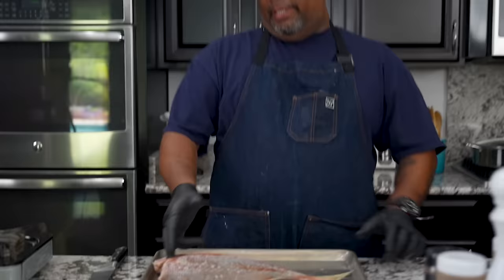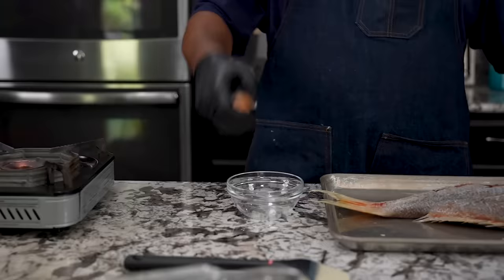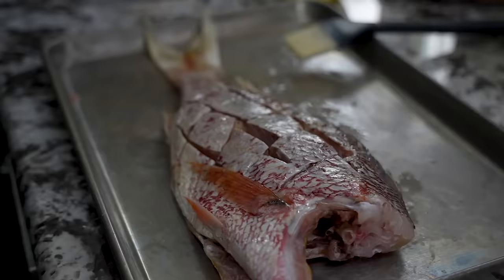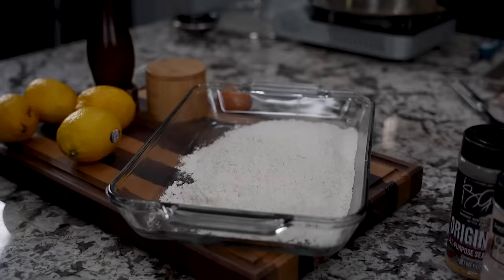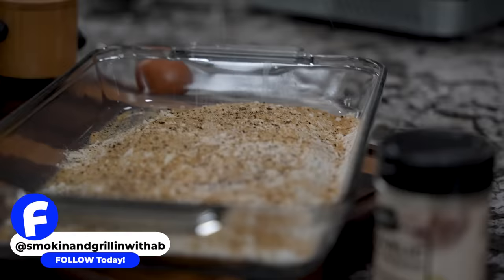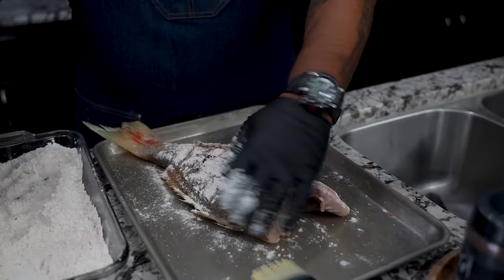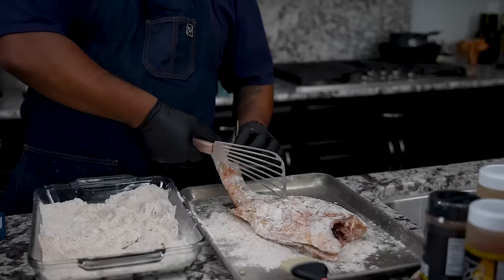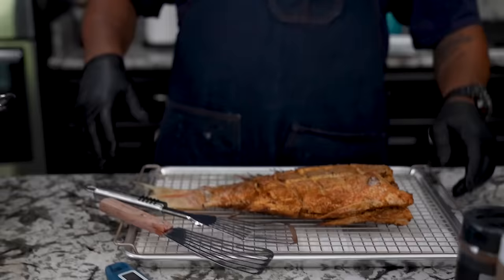Fried Red Snapper | Fish Friday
Fried Red Snapper | Fish Friday - For Fish Friday, we're cooking up some fresh Fried Red Snapper! Watch and learn how to prepare this fish in the perfect way, from start to finish.

This Fried Red Snapper is a delicious and easy dish you'll love on a warm summer day. With its taste and delicate texture, this fish is perfect for any seafood lover. Watch and learn how to prepare it in this Fish Friday video, and enjoy!

Ingredients:
Red Snapper
1 Egg
Garlic Powder
Salt and Pepper
Flour

My Gear
Favorite Zoom Lens:
Favorite Mic:

9980 Indiana Ave
Ste 8